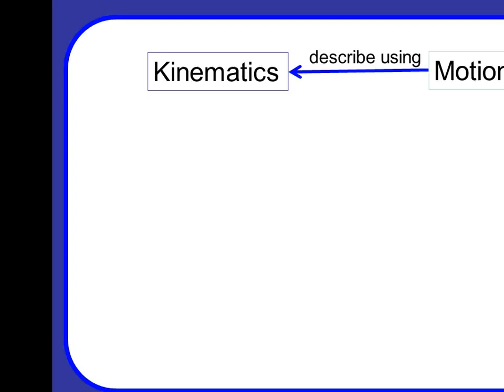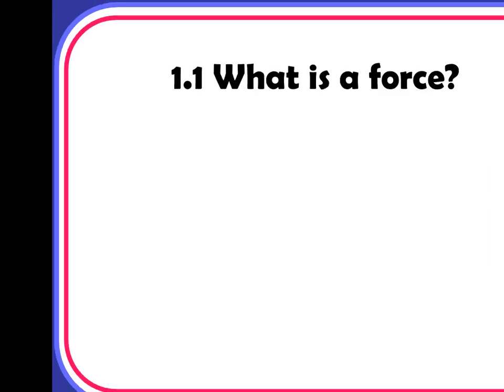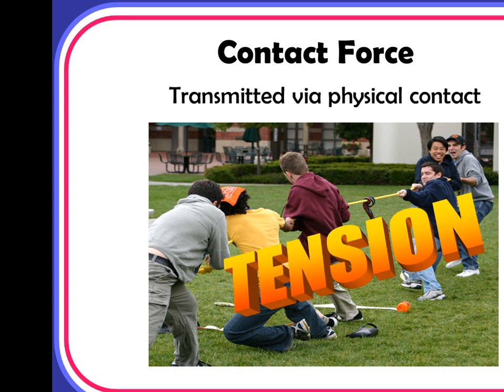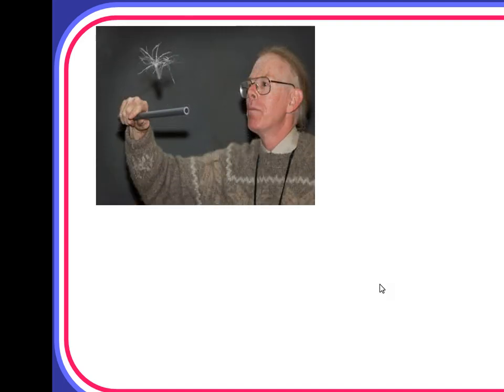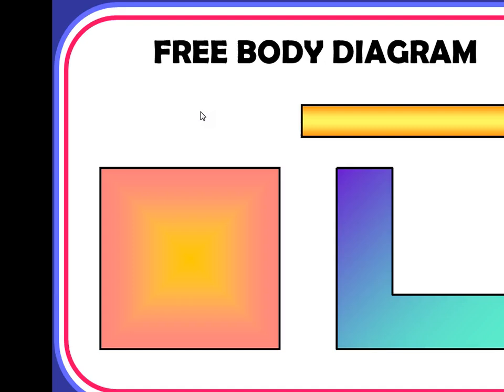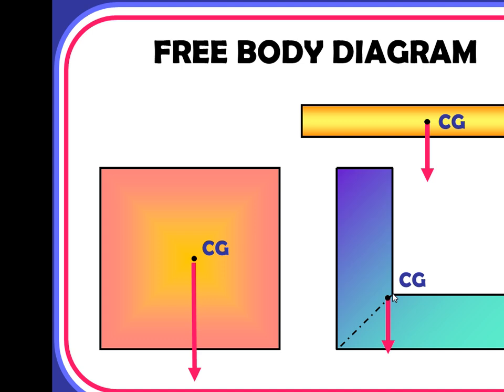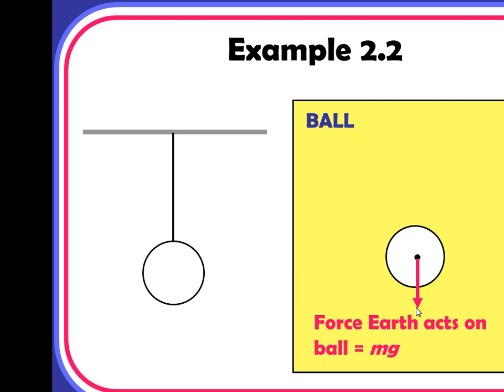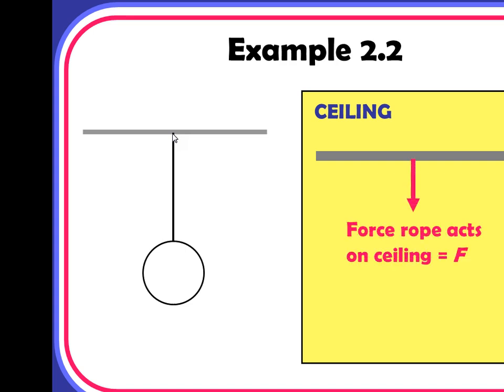Forces & Free Body diagram